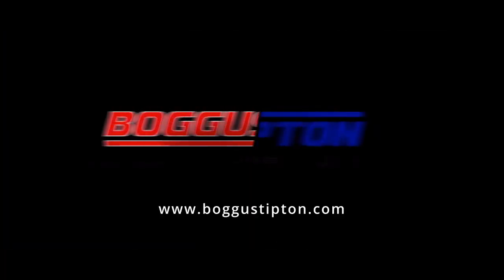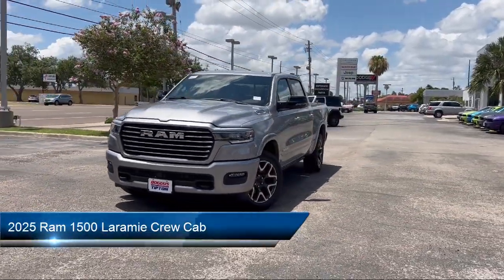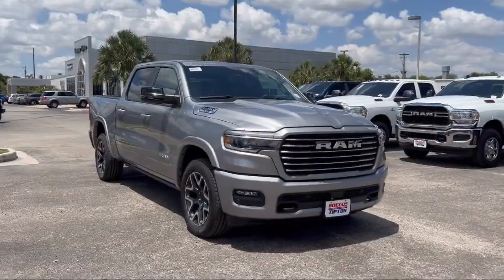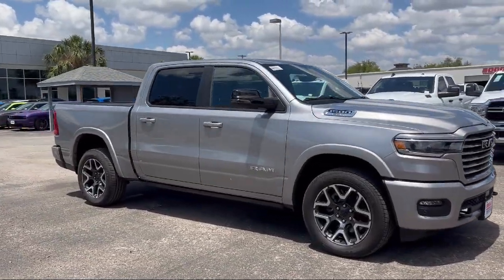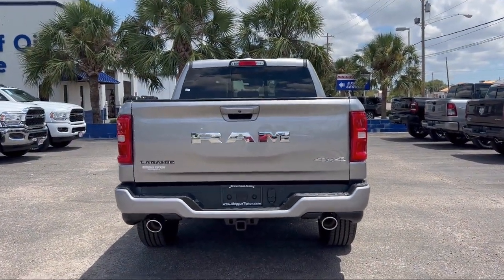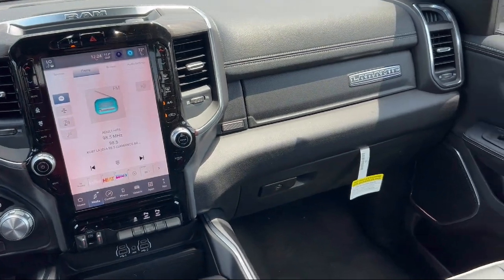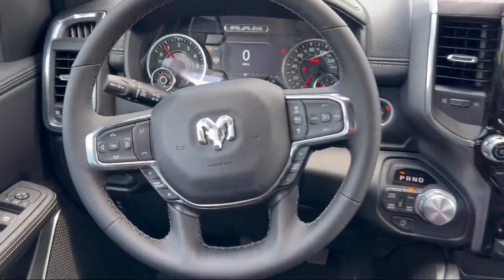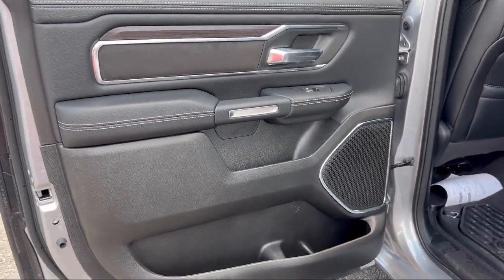2025 Ram 1500 Laramie Crew Cab Brownsville Harlingen McAllen Weslaco Port Isabel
2025 Ram 1500 Laramie Crew Cab Stock Number: R546148 Vin:1C6SRFJP6SN546148.

2101 Central Blvd.